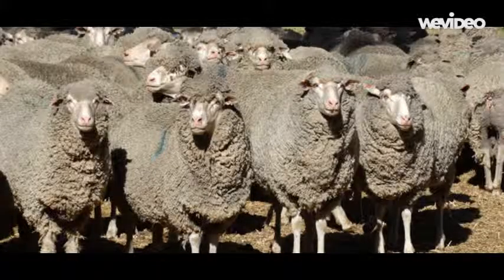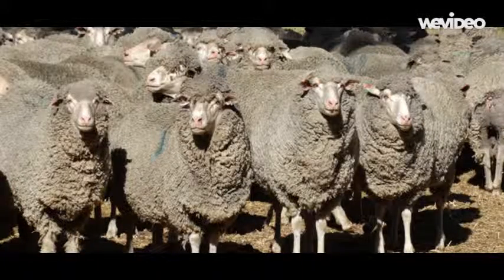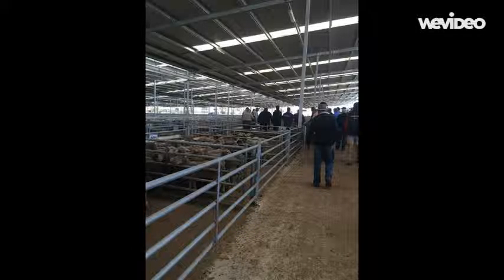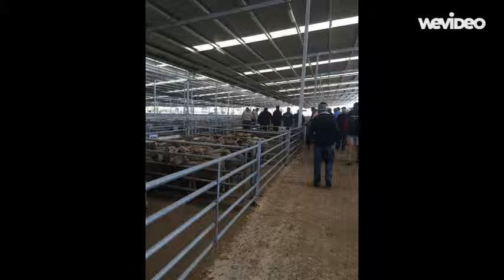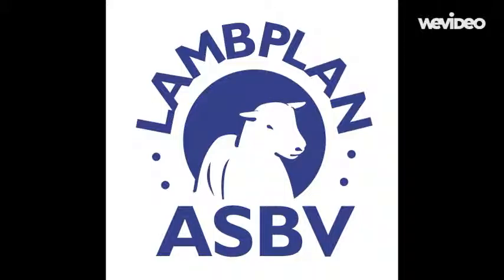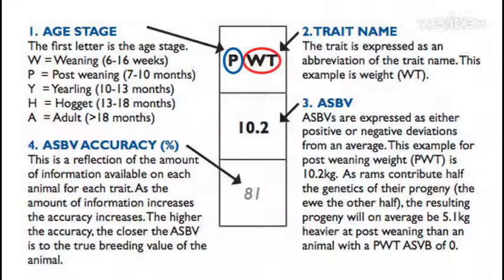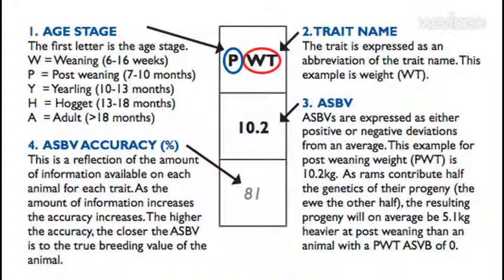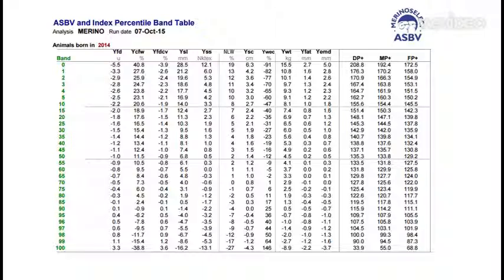How to select a good sheep AM 2015